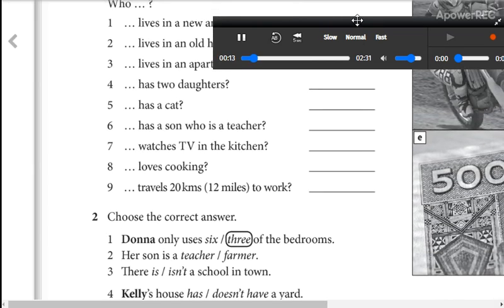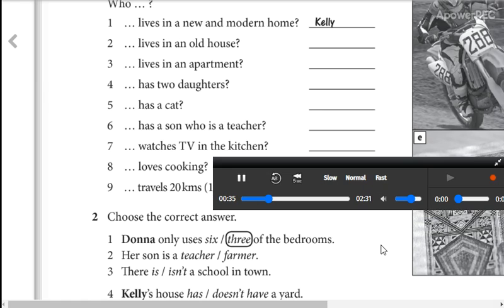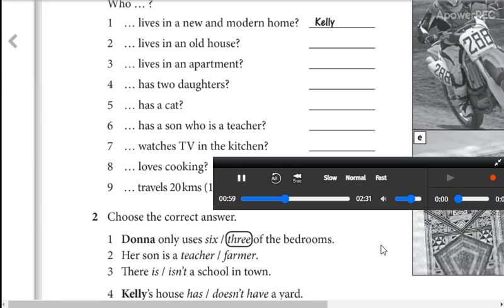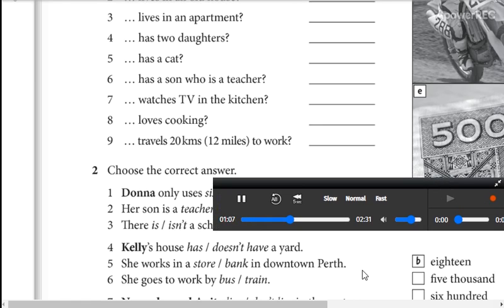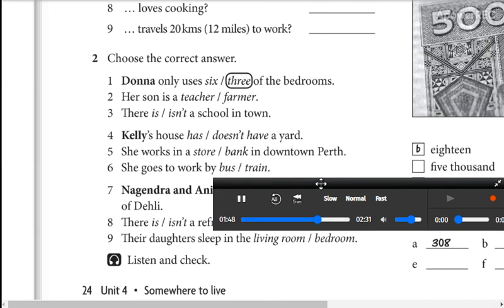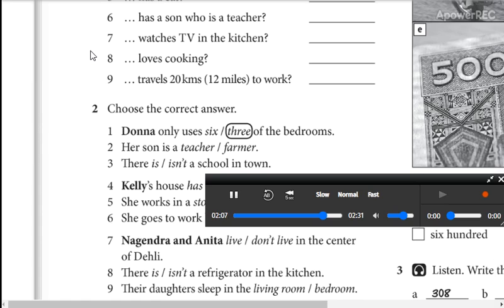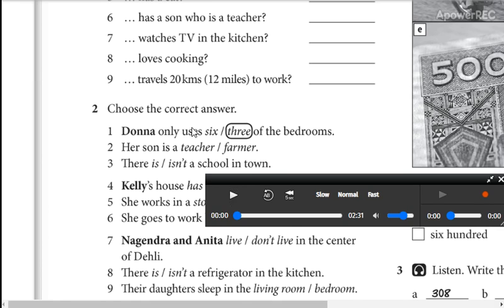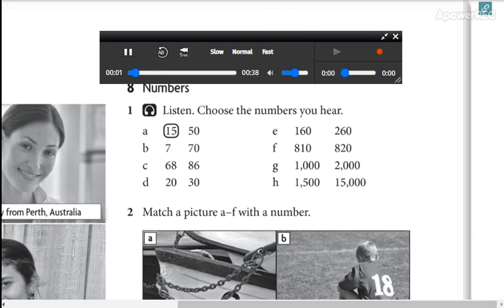high beginners 2 4_8